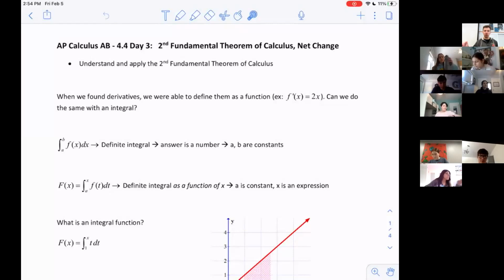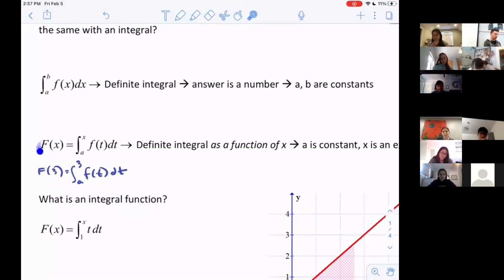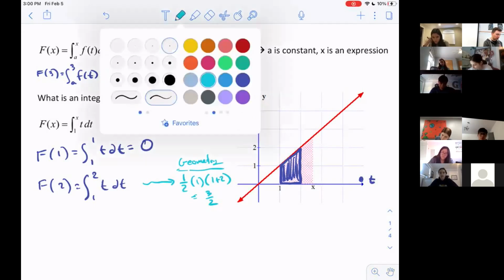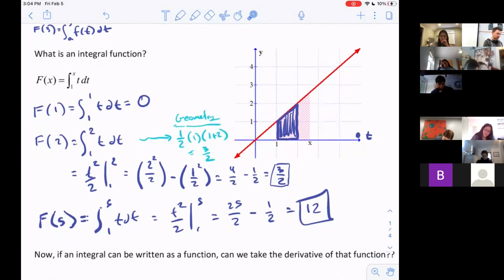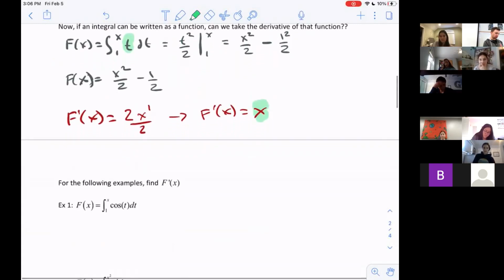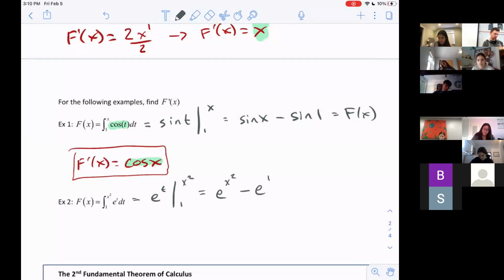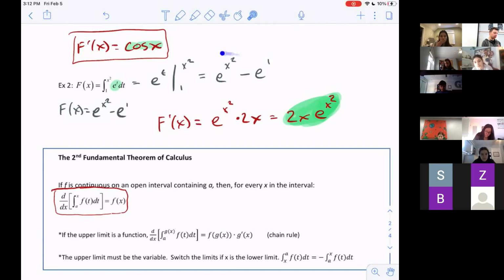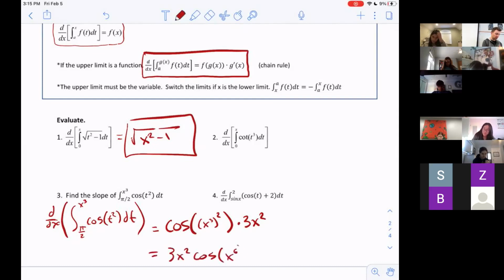4.4 Day 3 (Fri 2/5/21)